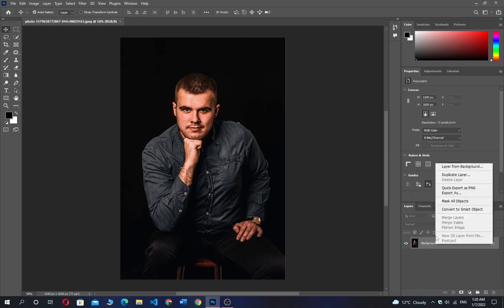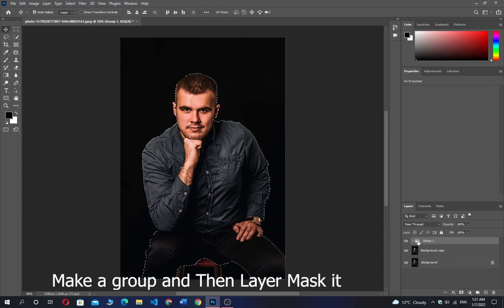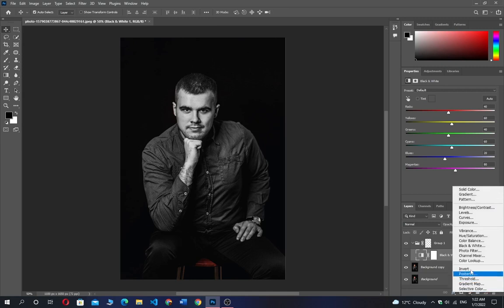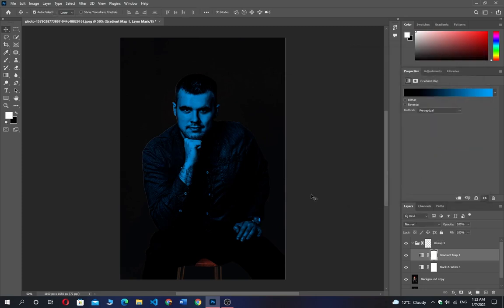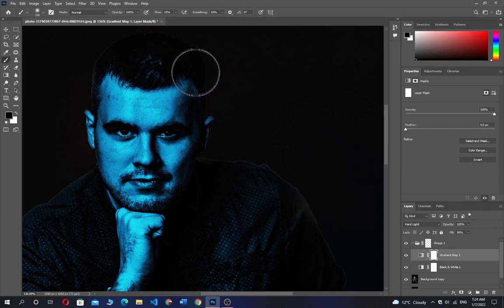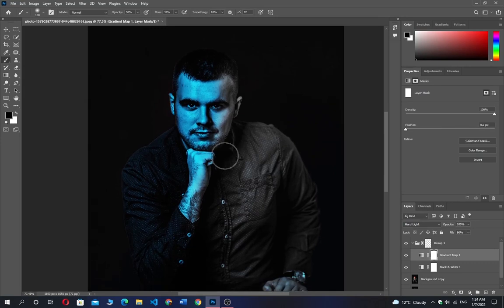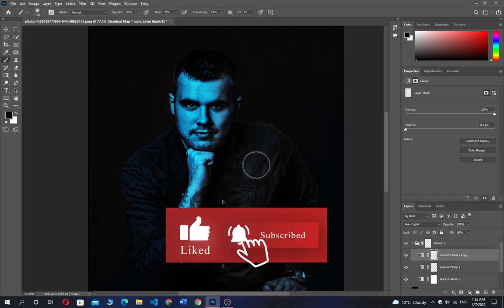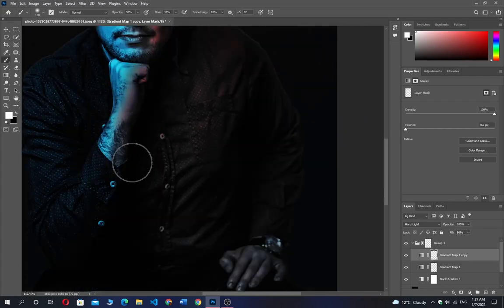Simple Way To Apply a DUAL LIGHTENING Effect in Photoshop! | Photoshop Tutorial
In this tutorial I’ll show you how to how to apply a Dual Lightening Effect in Photoshop.
In this lesson we will use some Adjustment Layers (Like Black & White, Gradient Map), Blend mode, Layer Masks to create Illusion that two lights (Red and Blue) hitting the subject in the image. To make it realistic we will use Levels and different modes.